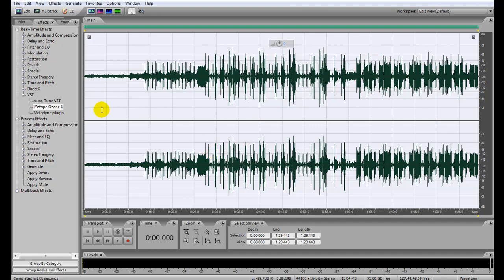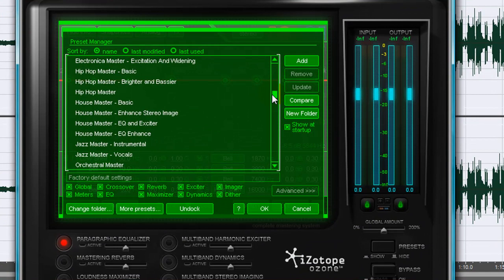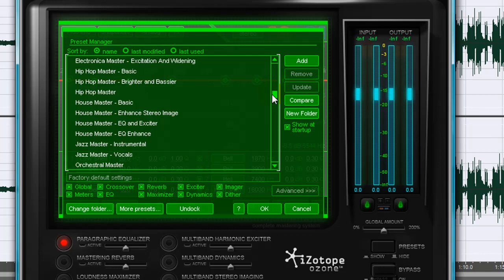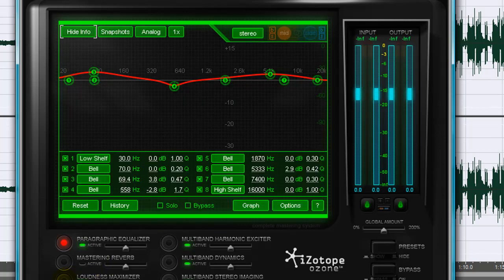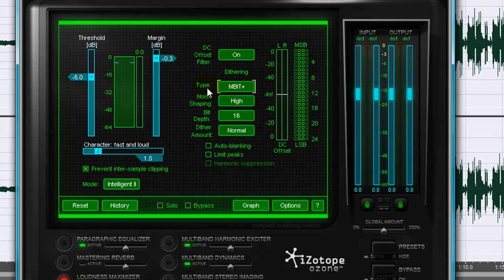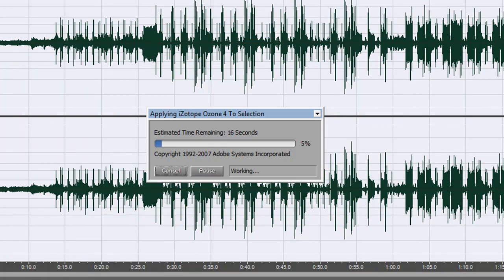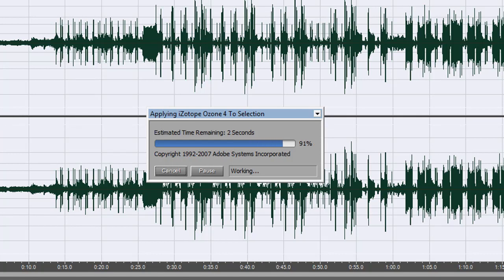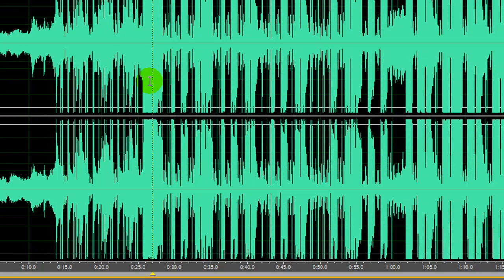Fl Studio HD Tutorial: Mastering With Izotope Ozone